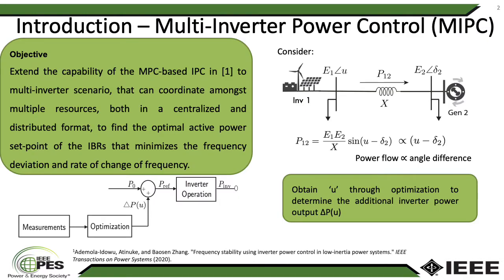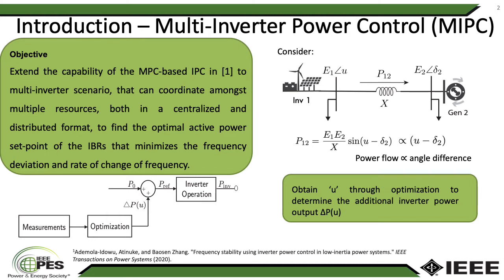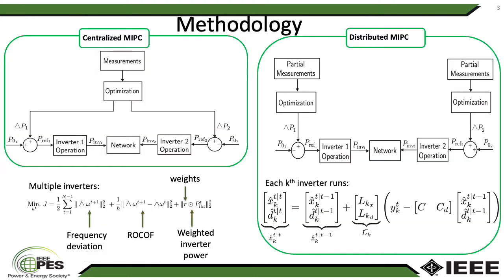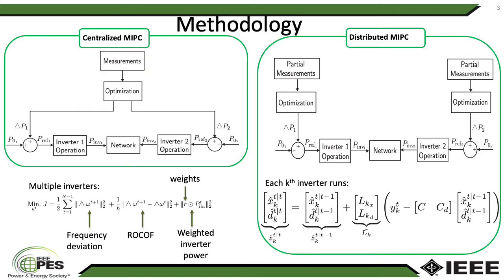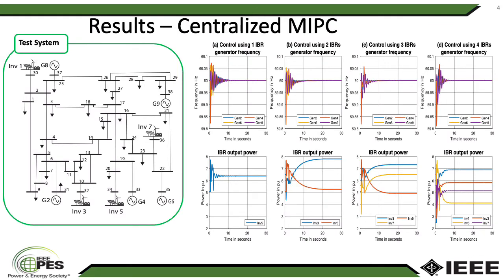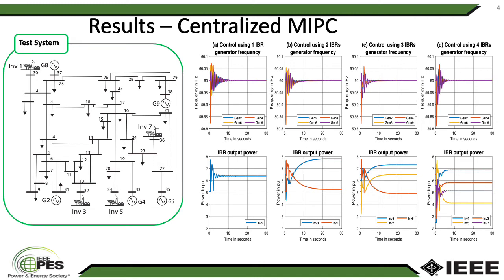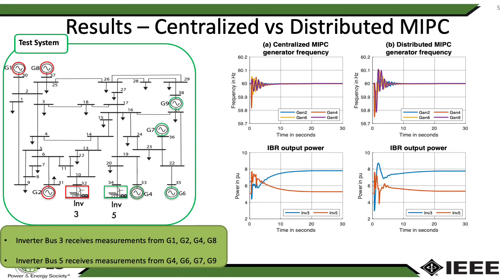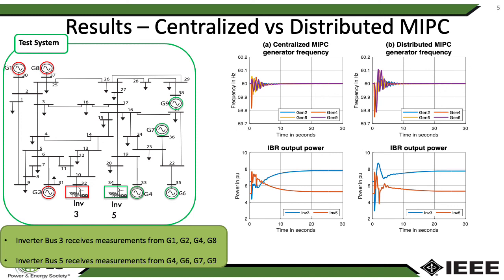IEEE PES GM 2021 - MPC-Based Multi-Inverter Power Control in Low-Inertia Power Systems (21PESGM0653)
Session Type: Paper Forum
Session Name: Dispatch, Control, Protection, and Outage Restoration
Submission/Presentation Number: 21PESGM0653
Submission/Presentation Title: MPC-Based Multi-Inverter Power Control in Low-Inertia Power Systems